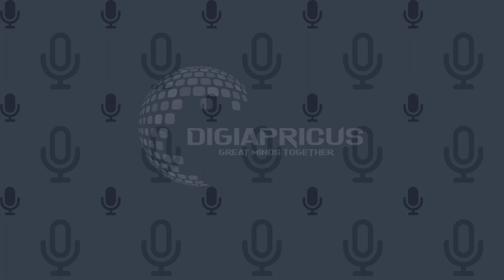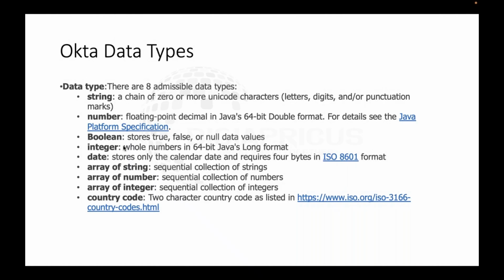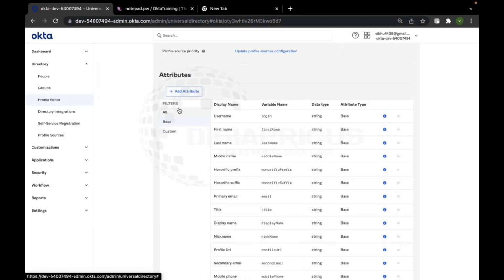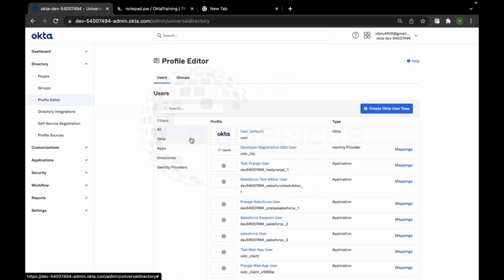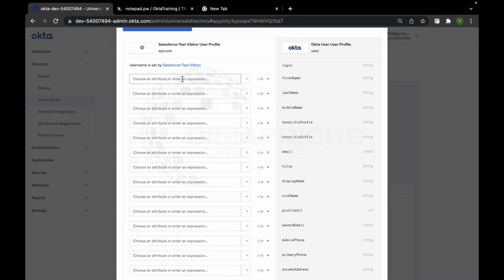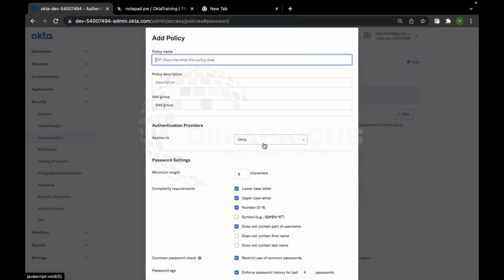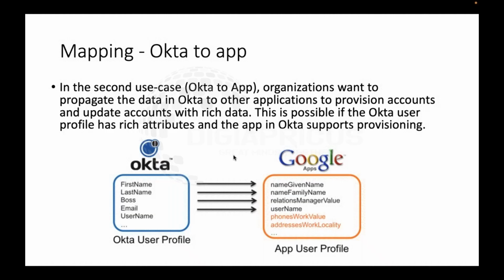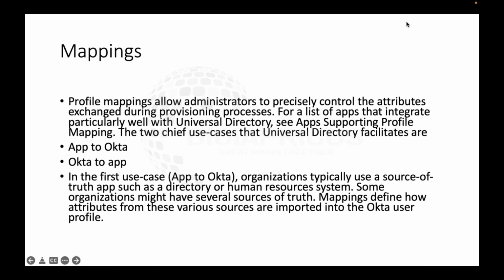OKTA Day 14